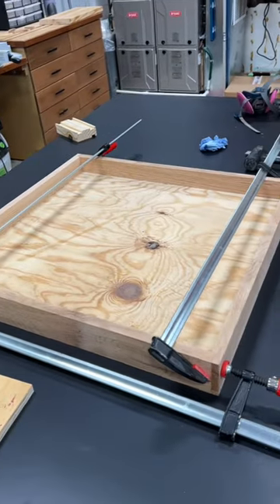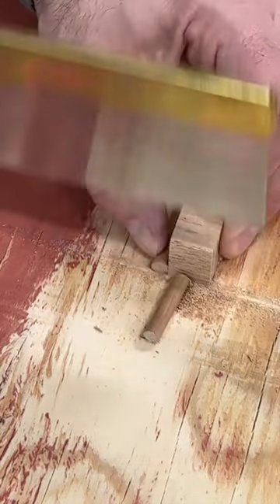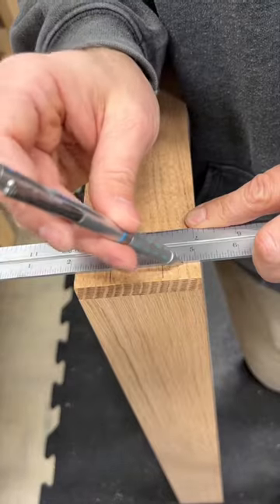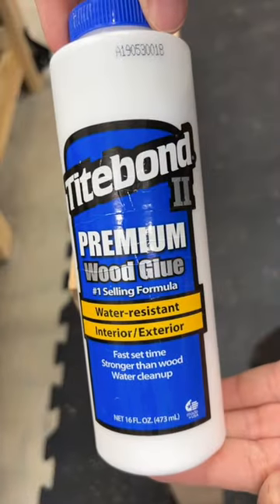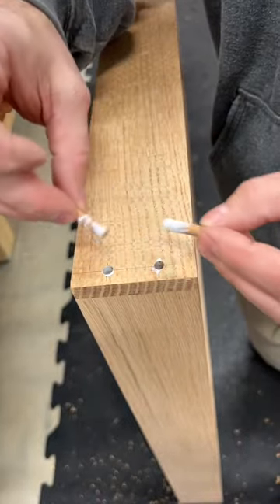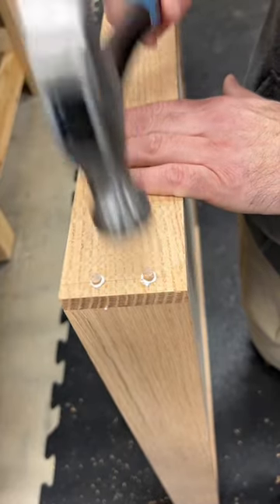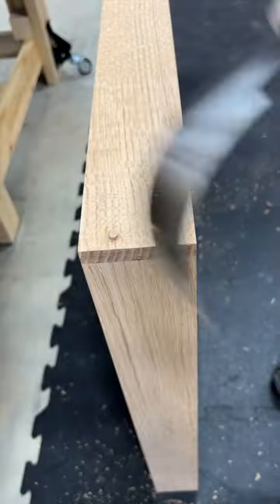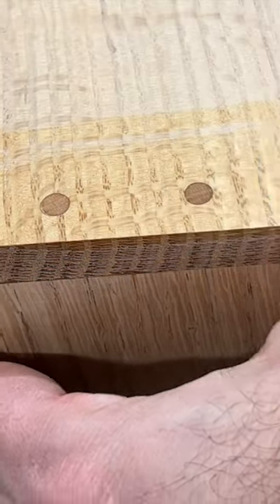Making Rabbets Stronger